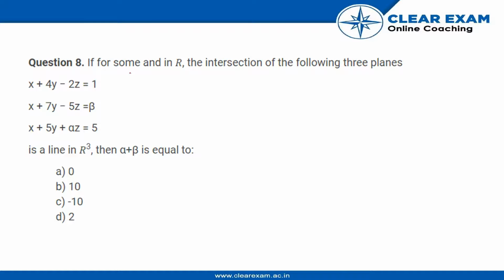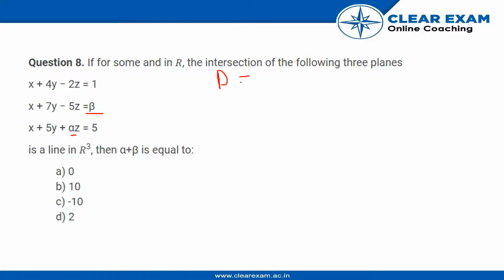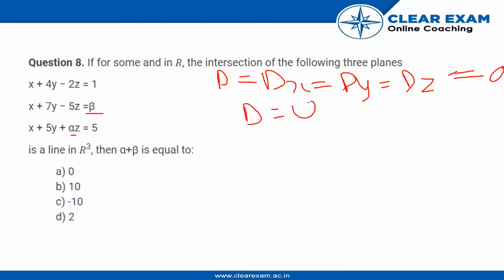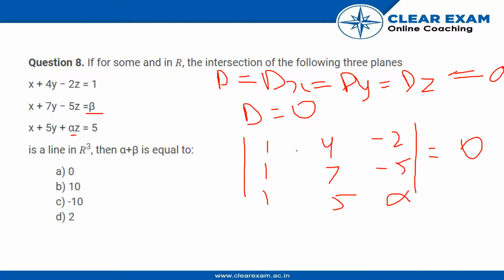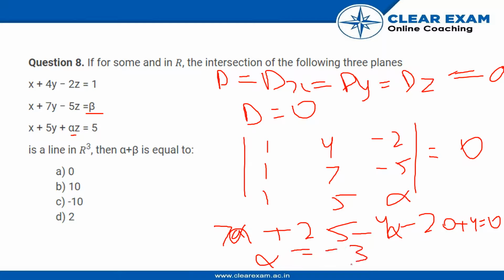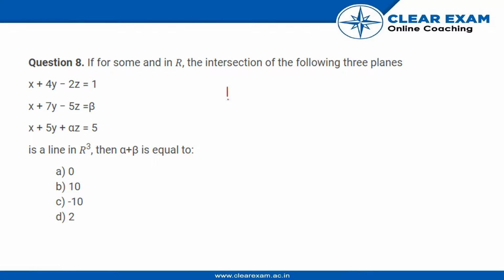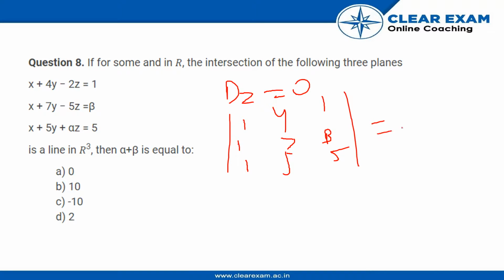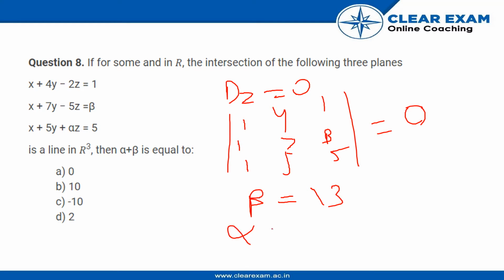JEE MAINS Previous Year Paper 2020 | MATHS | ClearExam | Question 08